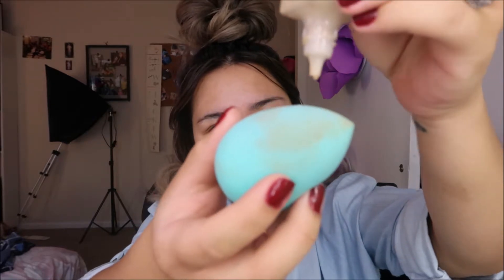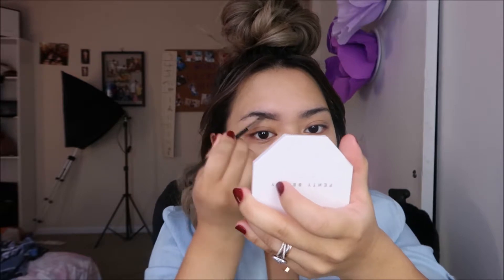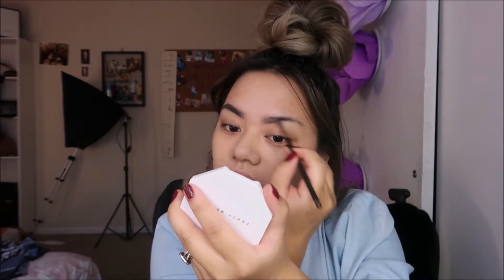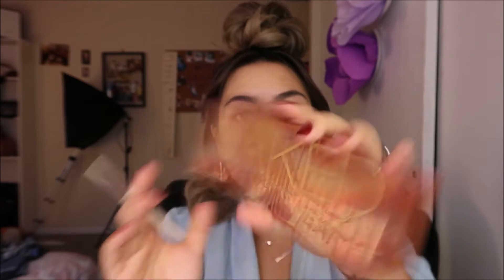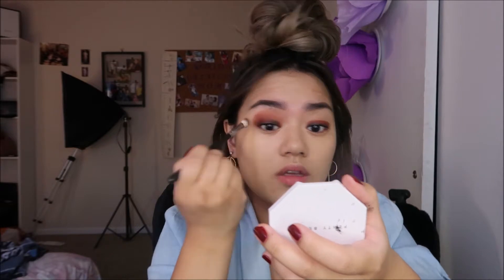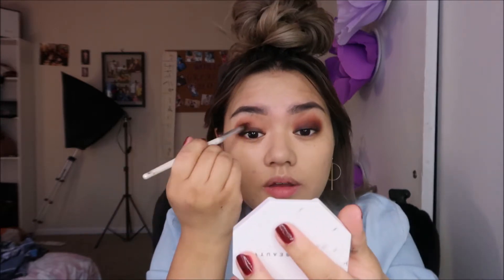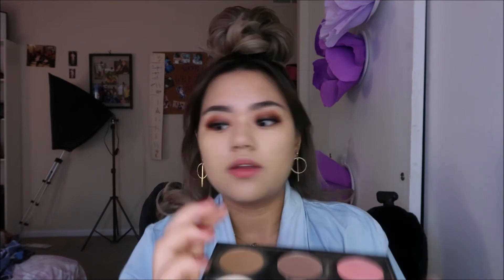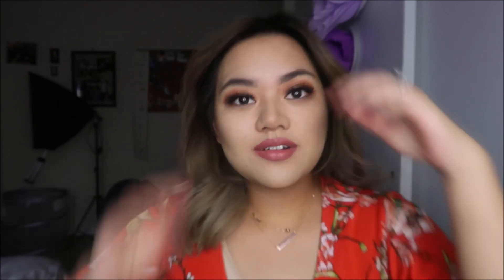Everyday Makeup! | Get ready with me!